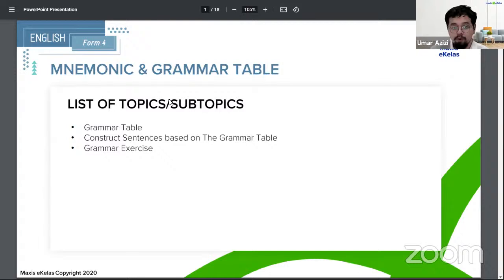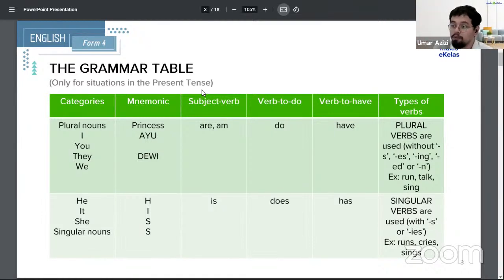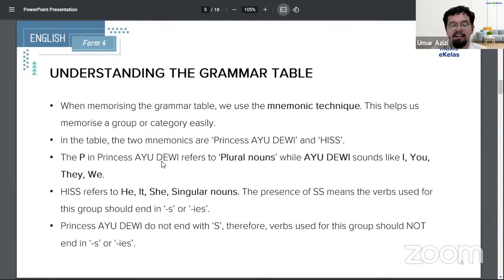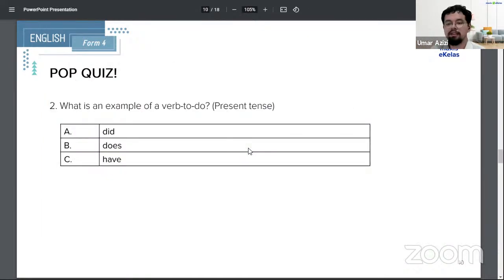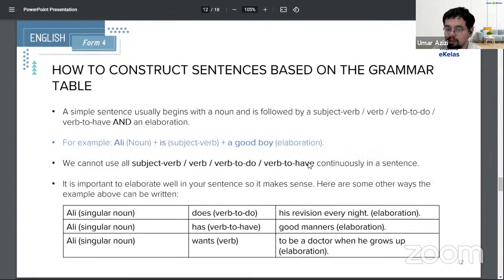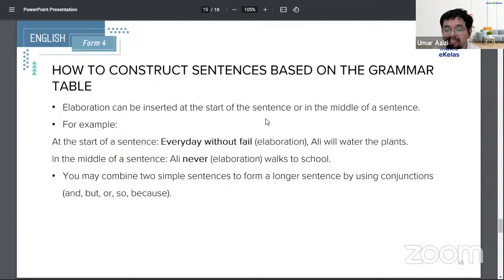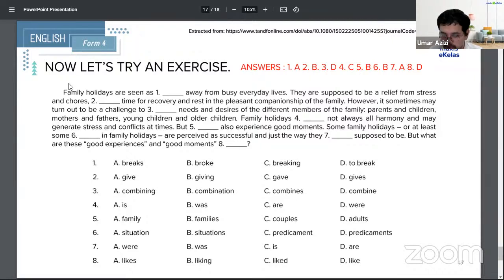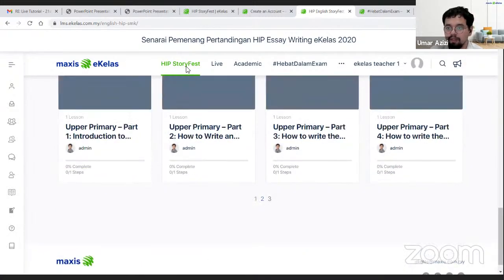LIVE bersama eKelas - Form 4 - English